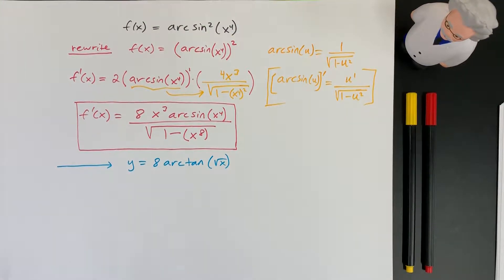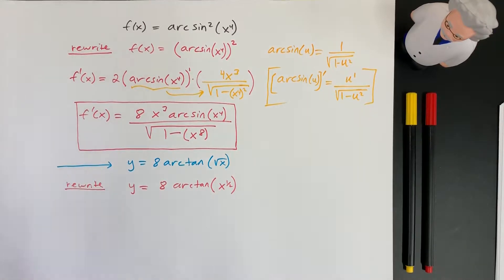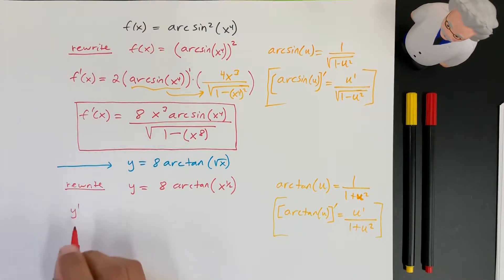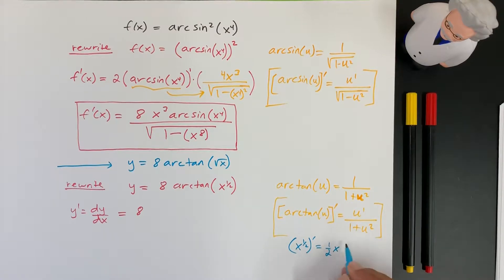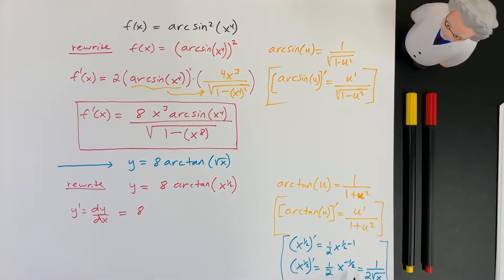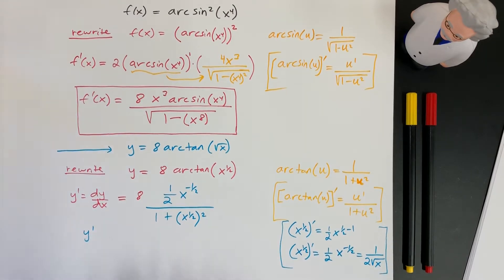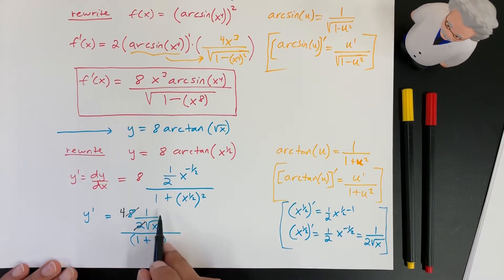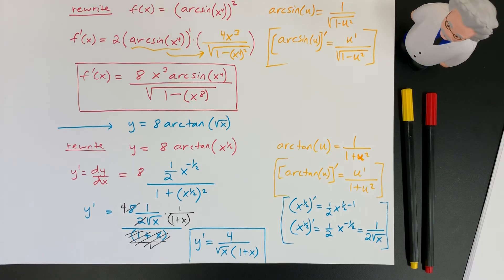DERIVATIVE of ARCTAN(X). CHAIN RULE.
CALCULUS 1 derivative examples involving arctan(x) and using chain rule.